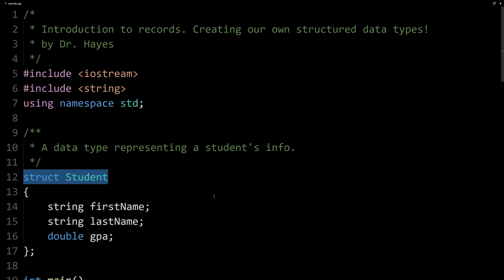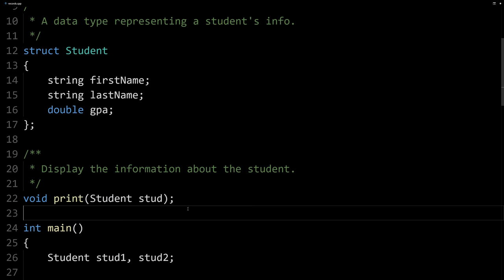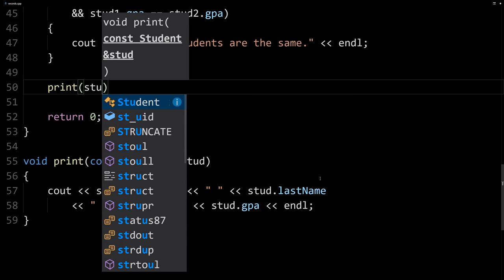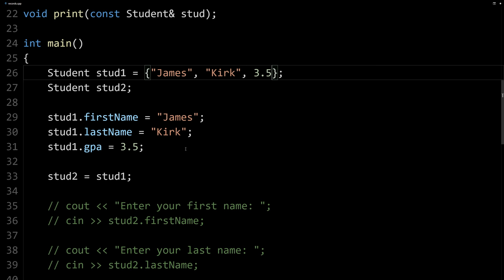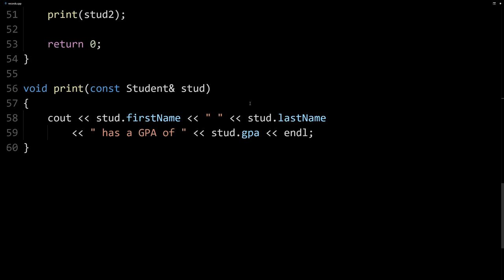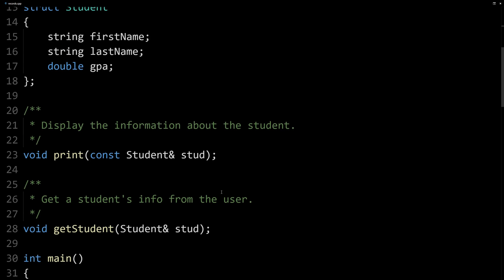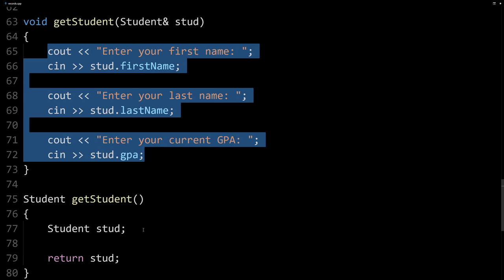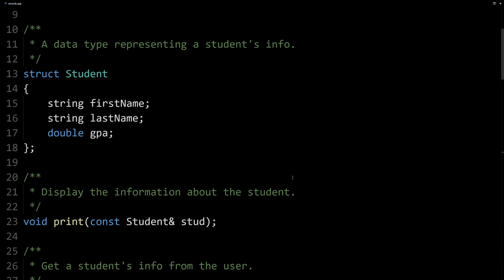Structs (Records) as Function Parameters and Return Values